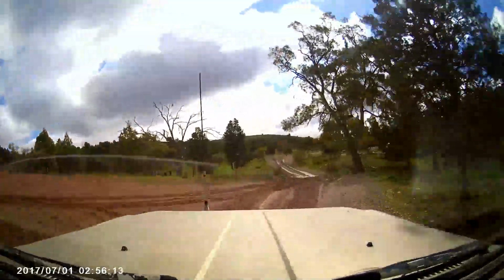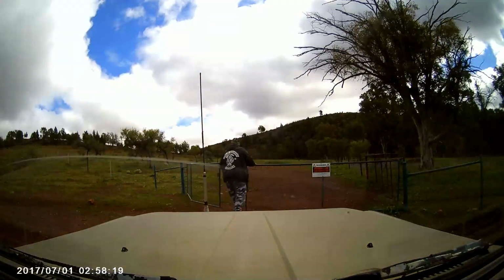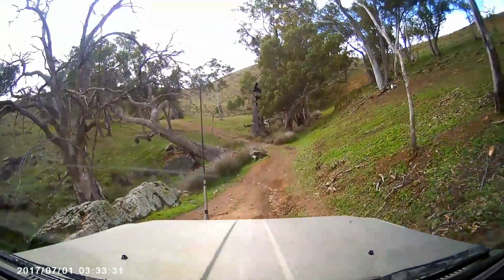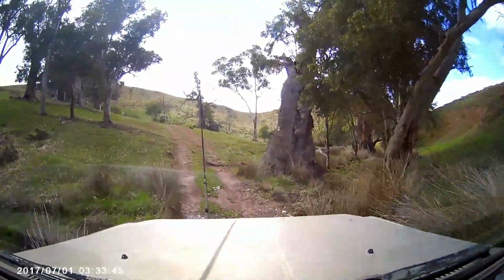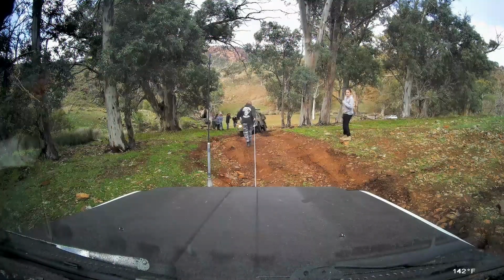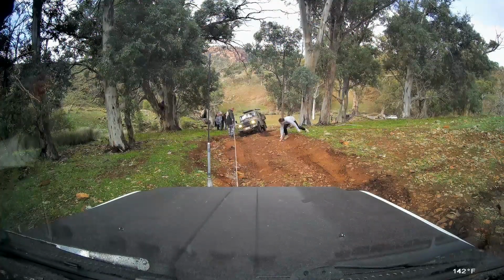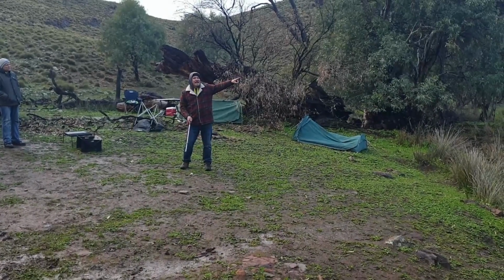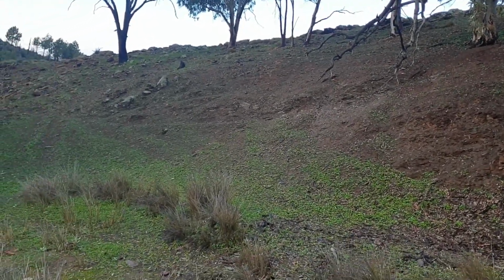Episode 4 Arden hills 2020 pt1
A blast from the past... Join the track rats as they checked out Arden hills in August of 2020